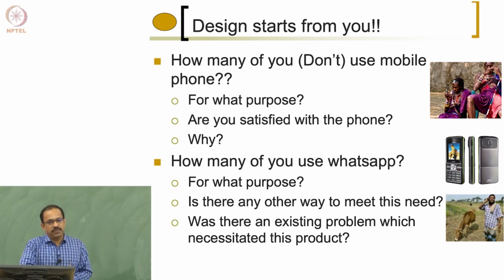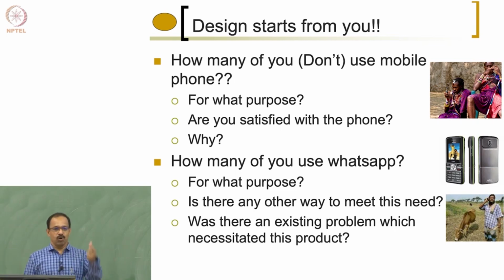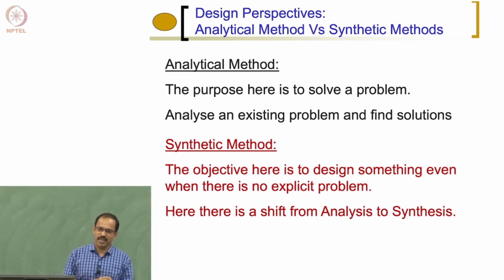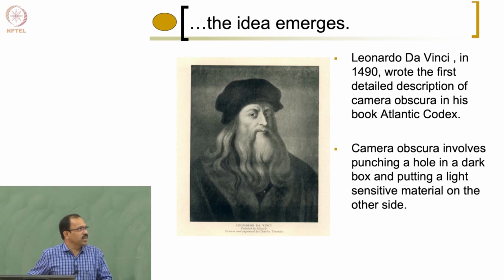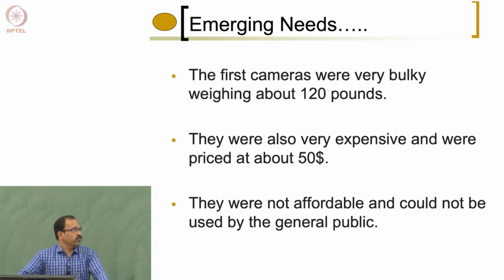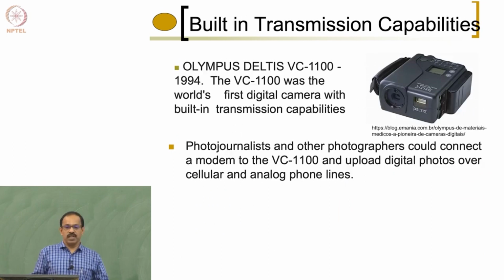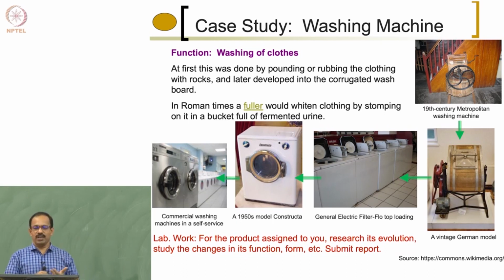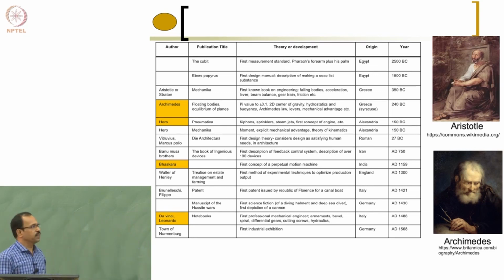Birth and Growth of a Product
Subject: Design
Course: Functional and Conceptual Design